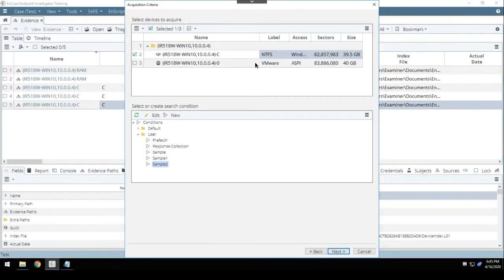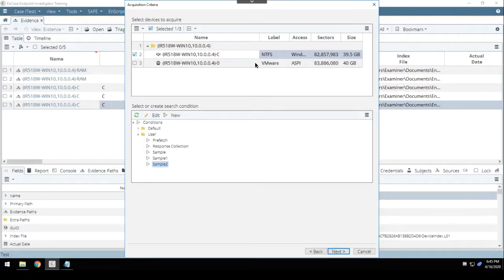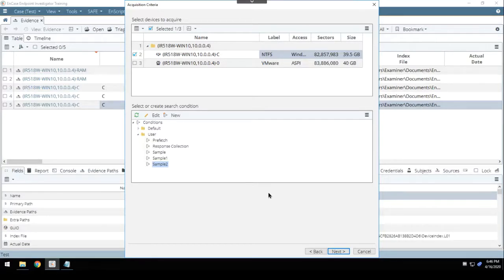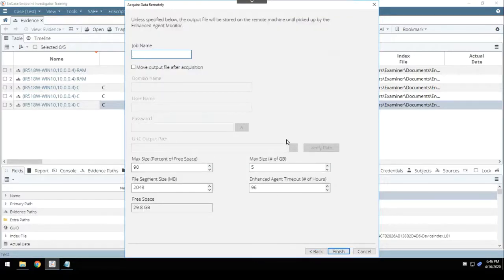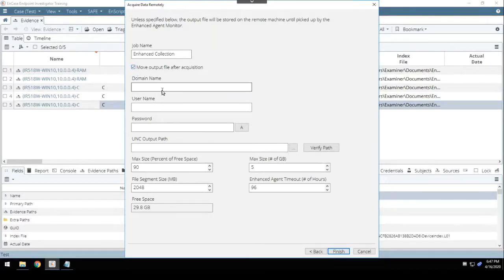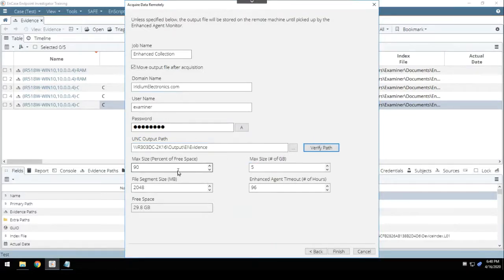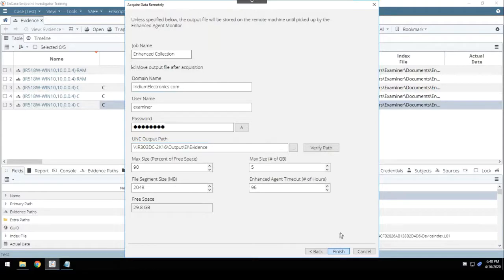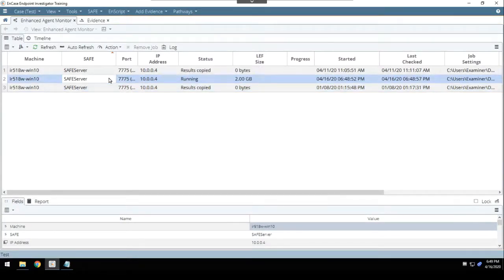EnCase Endpoint Investigator Enhanced Agent Part 3: Finalizing and Pushing the Enhanced Agent Job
This final video details the process of pushing an Enhanced Agent job to an endpoint and collecting your data after job completion.